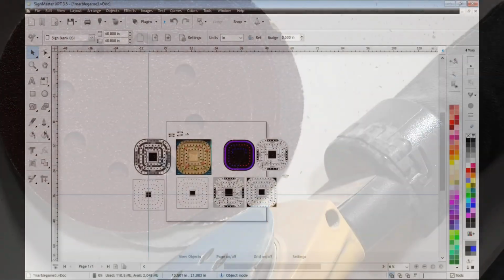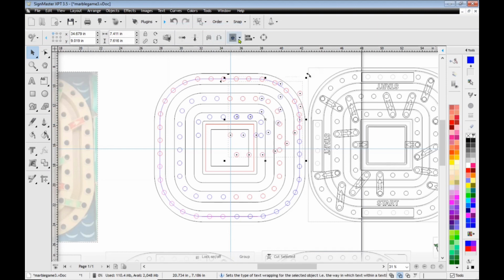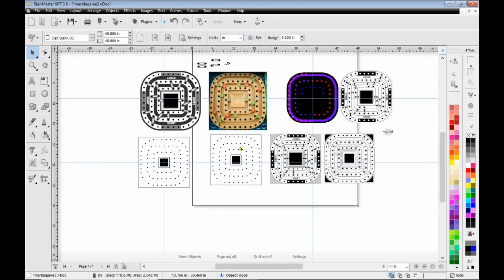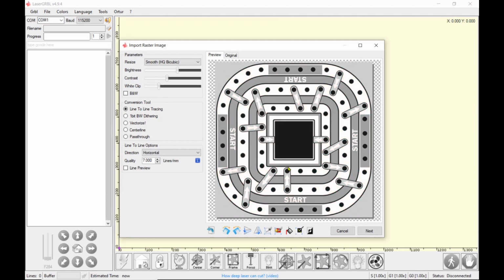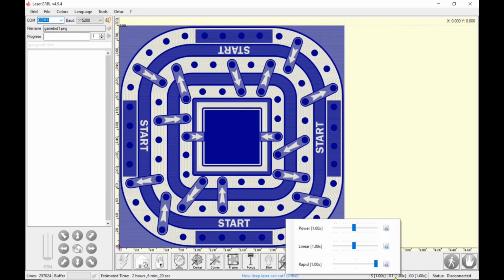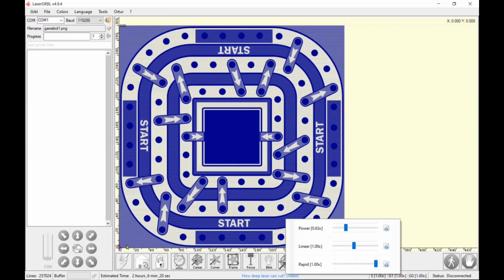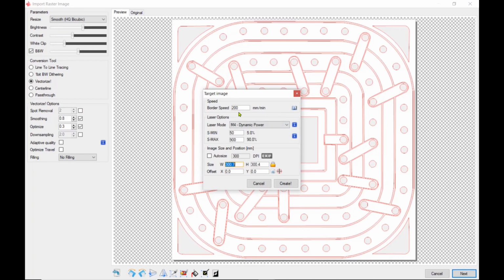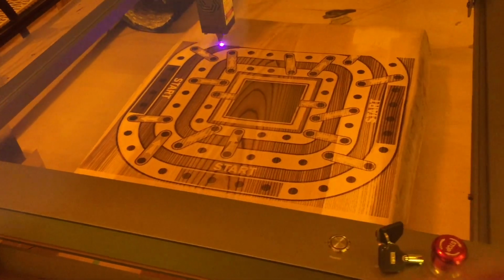22. Laser Engraving a Marble Game with LASERGRBL . OLM3 10A Laser Engraver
Hi Everyone!
# 22 ! 🤗💖
Christmas had me crazy busy and now I can finally relax for a bit and get some more videos uploaded !
Todays Video : Laser Engraving & Handrouting a Marble Game on to Live Edge !
Today I’m going over my Live Edge Preparation, the Game Designing , the Laser Engraving with LASERGRBL , Hand Routing and finally Clear Coating . The name of this game Is Snakes & Ladders Trouble .😃
I am not sponsored in any way, so I tend to use what I have on hand.  I also make mistakes so you don’t have too! Learning is half the battle! Please don’t feel I am showing off In this video! I scratched Pennies together to get my first Engraver . The ORTUR LM 2 Pro ..and as my business has grown, I save a little bit at a time to be able to buy upgrades like the OLM3.
In todays video I am using the 10A Laser. (2 x 5.5 watt diode lasers together) If you are using a 5.5 watt diode, I suggest same power settings but go about half or a little more than half the speed I am using .😃

We are building a nice little laser engraving community there and questions are welcome! I tend to see them faster there then here on You Tube.
And finally! ….Make You-Tube share the advertising wealth they stick In MY content! 🤪
Sending each and everyone of you a big Canadian Bear Hug!  🤗💖

Pro Tip: Now to find my Engraving settings I wanted, I used my greyscale logo and engraved it on the back of the board first ! 😃Live Edge can be costly! So proper storing to allow air flow between the boards and using same size slats , will help keep them straight and they won’t mold. You’ll see my Edges of the boards are sealed with just a white latex paint. This keeps them from splitting as they dry.

🥳ORTUR CODE FOR $80 off! 100FORKC

Link for LASERGRBL from ORTUR SO LIBRARIES WILL BE INCLUDED

Link to custom buttons like I have including circular framing and instructions how to load them:

Scroll down to open a pdf guide in your preferred language. And see explanations of “Streaming Mode” & “Threading Mode” because not all hardware supports this speed. So how to set slower Modes!

Link to “LASERGRBL Community” on Facebook. If you need help, there are plenty of wonderful members ( along with myself ) there to help right away or check it out to see projects other LASERGRBL users have created. 😃

Be sure to check out the many ORTUR Facebook user groups to see completed projects and settings of some very talented creators!